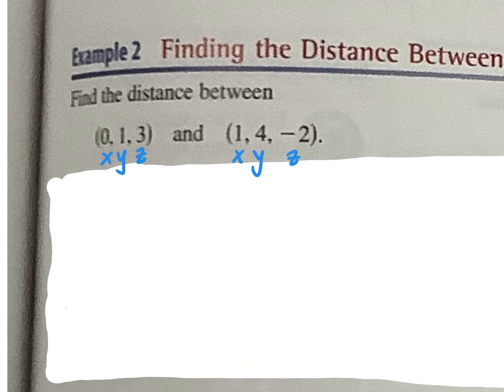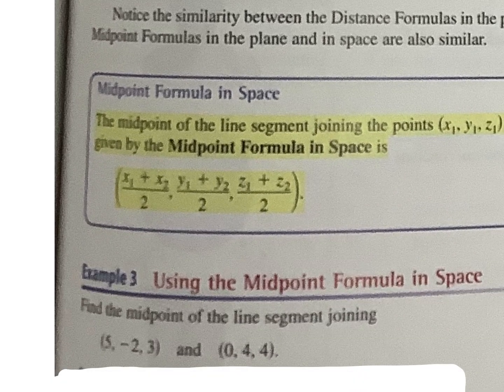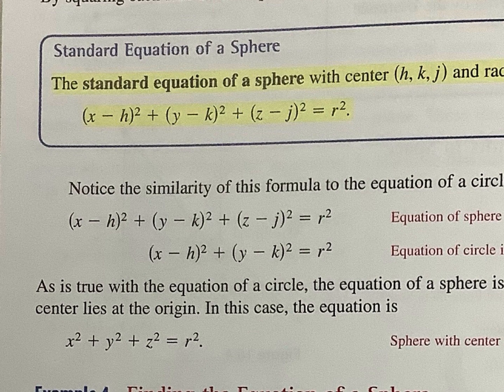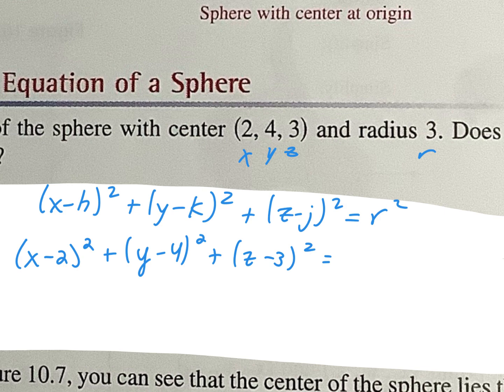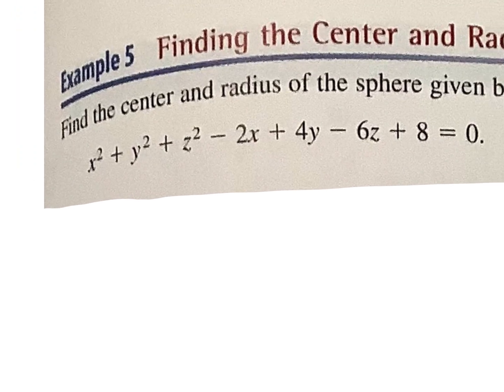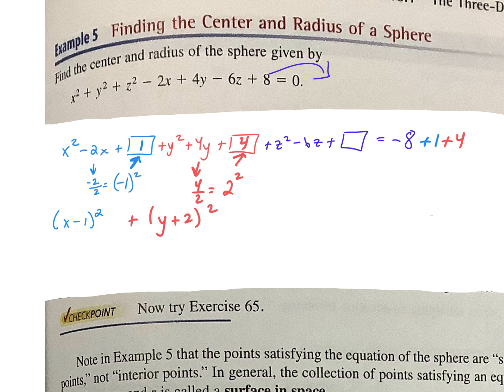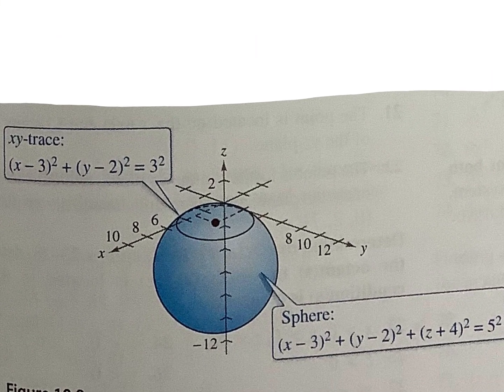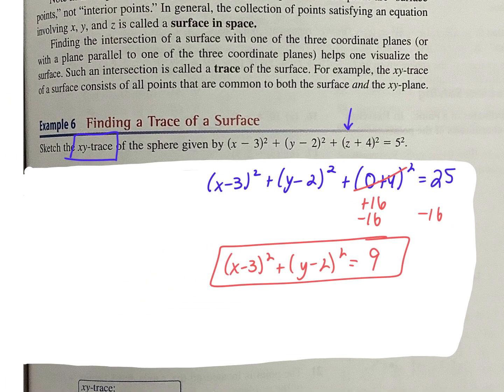04.08 PCH 10.1 The three dimensional Coordinate System NOTES